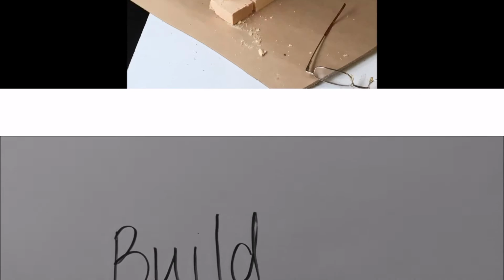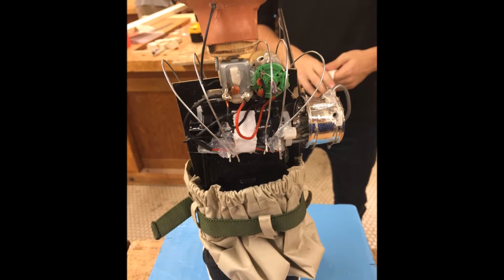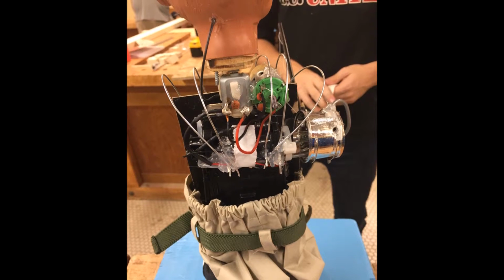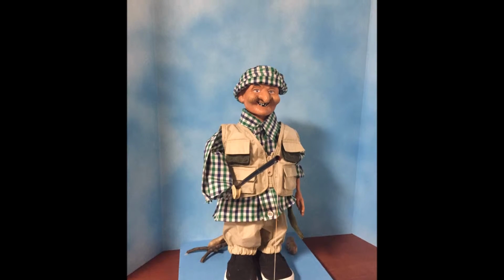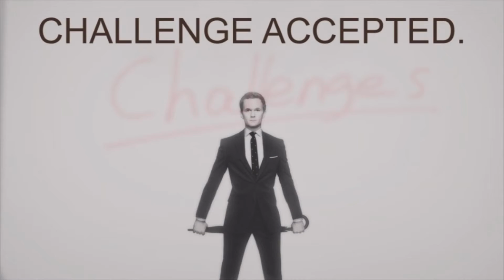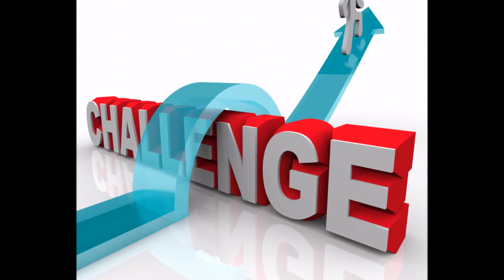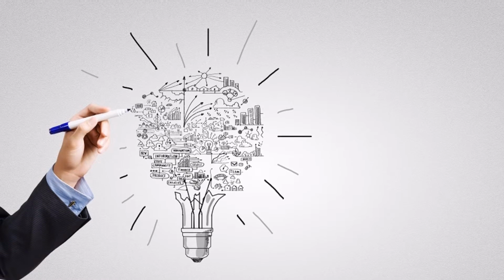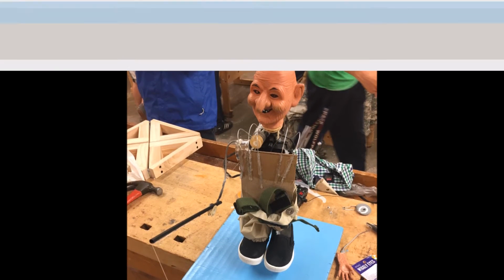Animaniacs Final Presentation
E101 Sec 002 Fall 2015